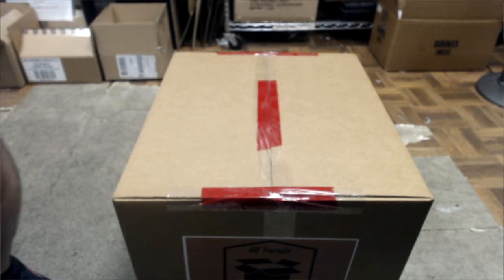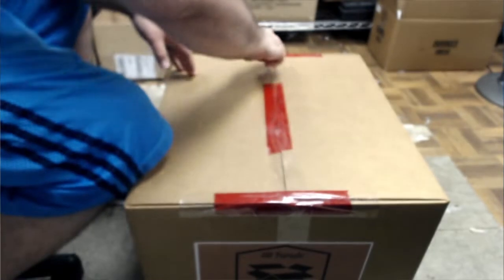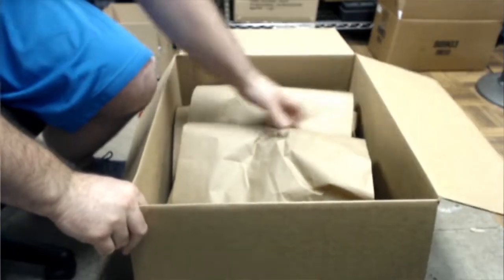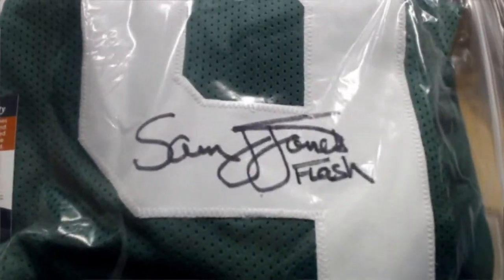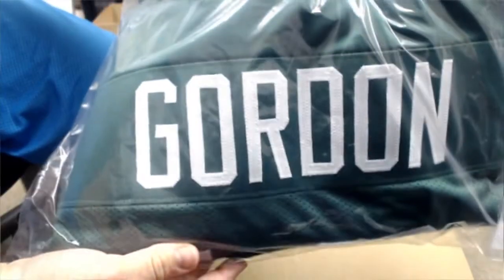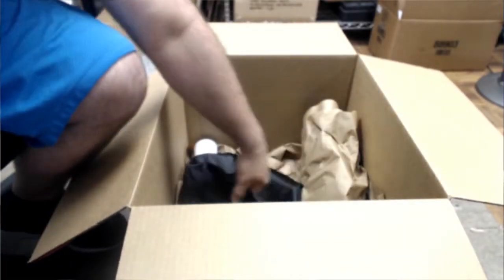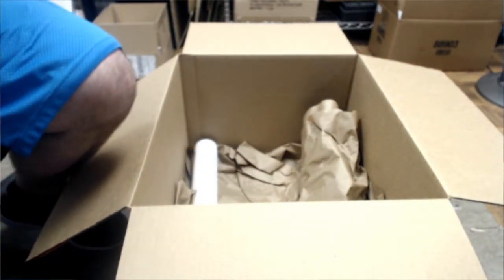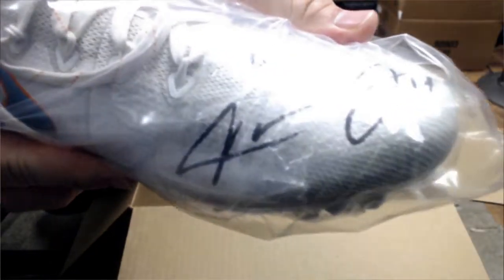2018 Hit Parade Autographed BIG BOXX Hobby Box - Series 6- DACW Live 5 Spot Random Break #1